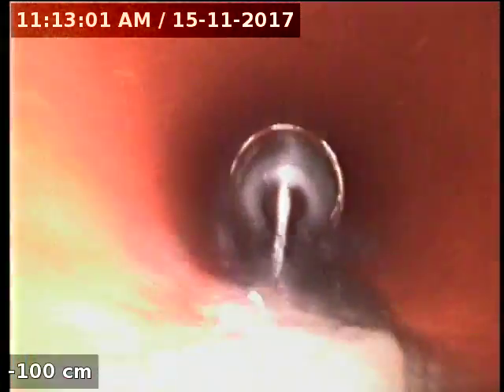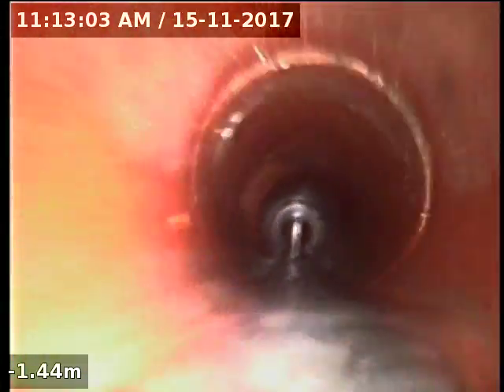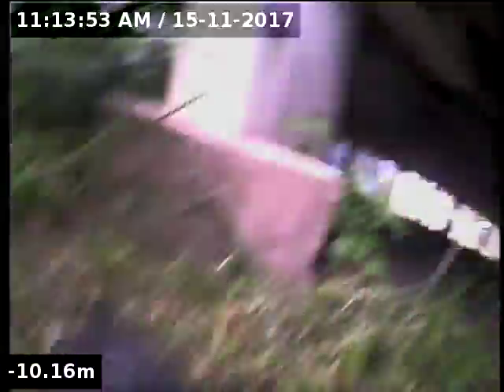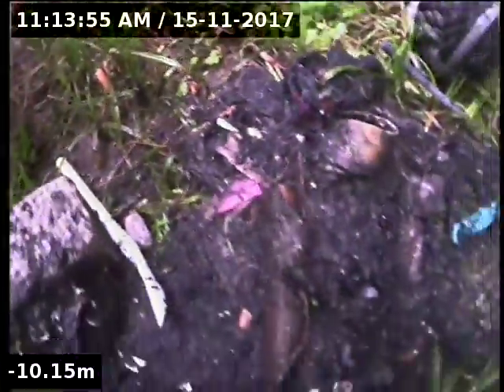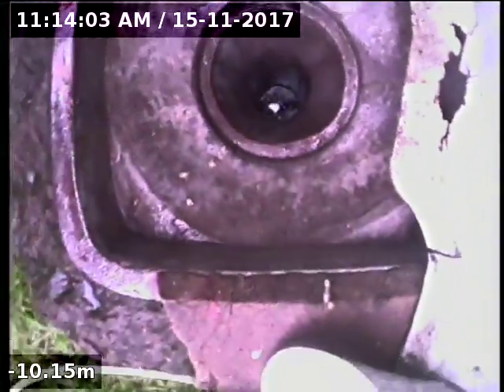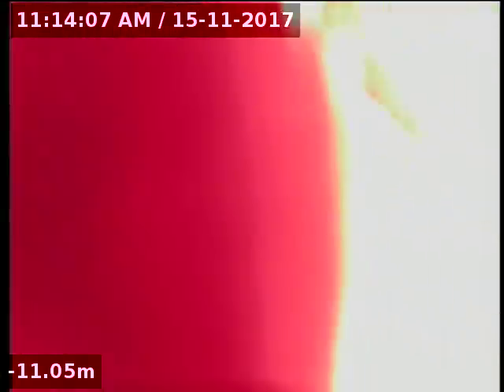19195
21 Water Street